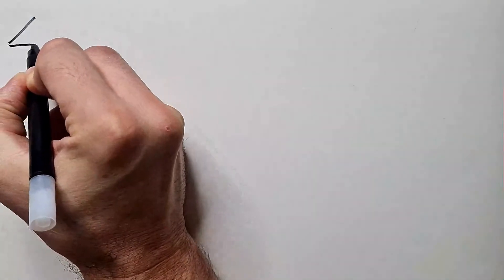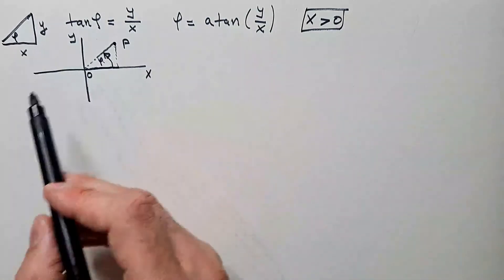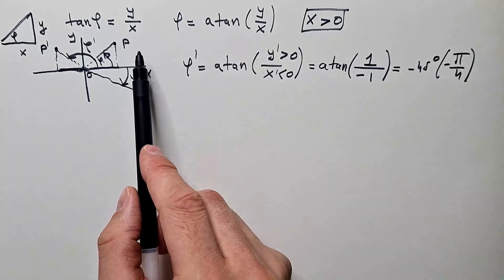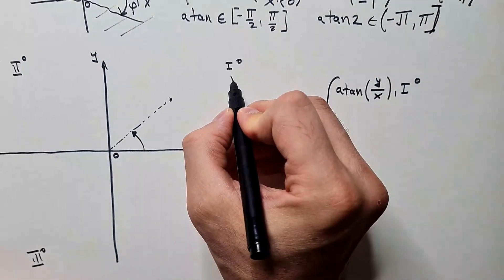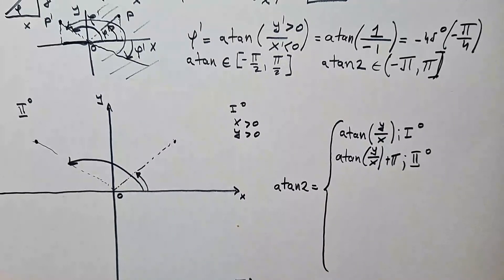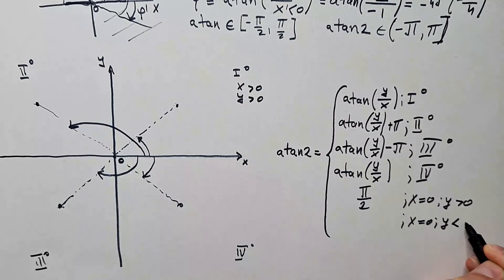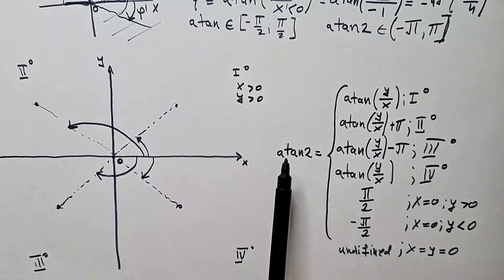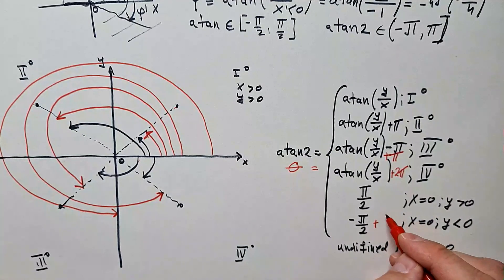atan, atan2 and Standard Angle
This video describes the difference between atan and atan2 functions. We explain how atan2 solves some of the problems associated with atan, i.e., extends the range of retrieved angles. Moreover, we make a distinction between the angle retrieved by atan2 (the shortest angle measured from the positive x-axis) and the standard angle (the counterclockwise angle measured from the positive x-axis). atan2 is often used when processing wind direction data and plotting a wind rose. In my not-so-humble opinion, atan2 is Chuck Norris' function!

Chapters:
0:00 Stains on the shirt
1:50 tan & atan
2:32 Problems with atan
5:57 atan2
12:03 atan2 arguments
13:00 Standard angle
15:21 Relation to wind direction